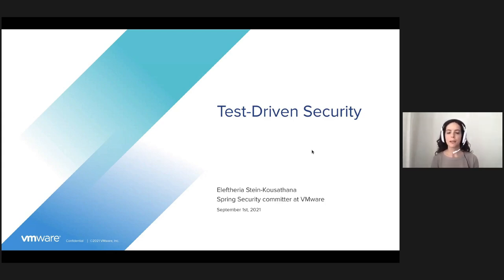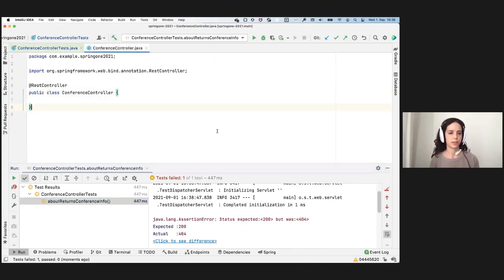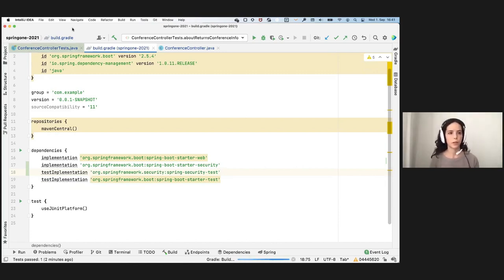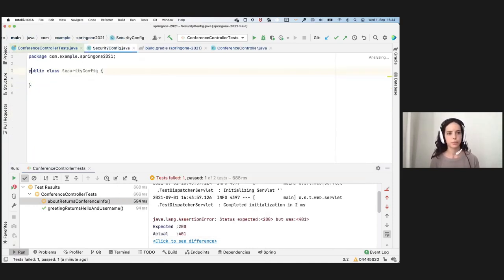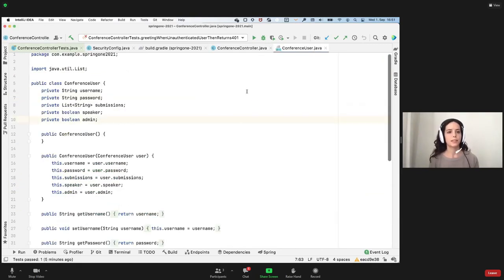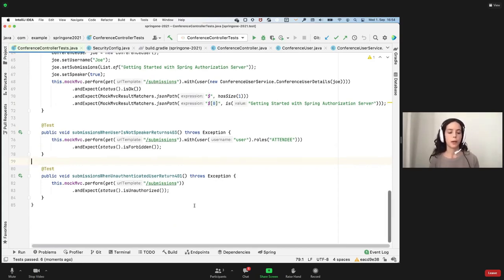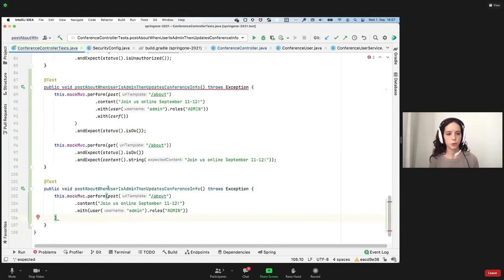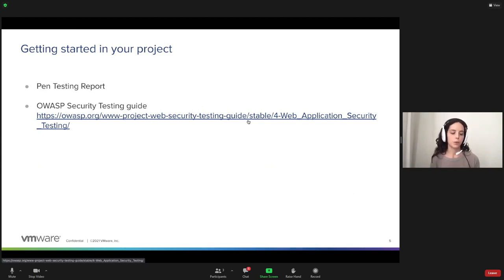Test-Driven Security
Test-Driven Development (TDD) is a technique for building software, where feature development is guided by writing tests. While this technique is commonly used to build out business logic, it may be overlooked when it comes to security features, such as authentication and access control.

 In this talk, we'll build a secure application from the ground up using TDD. We'll look at what test driving means in the context of security features, by harnessing the Spring Security testing support.

Eleftheria Stein, Software Engineer at VMware